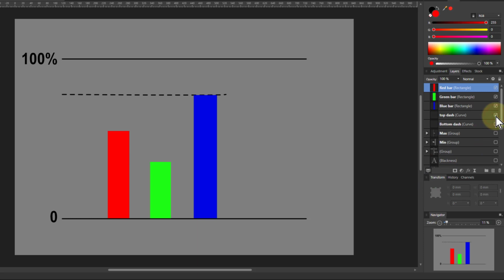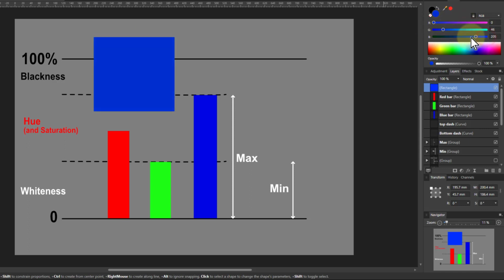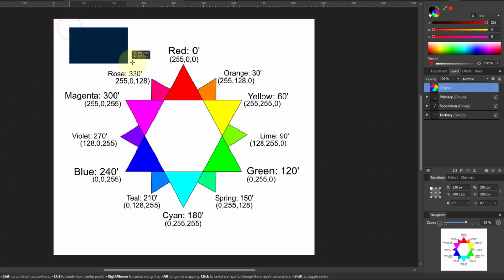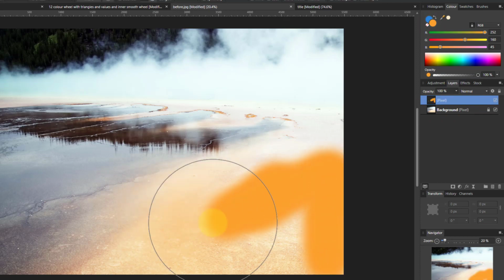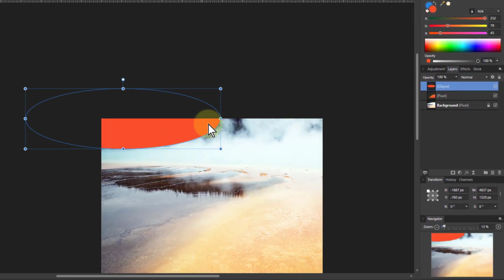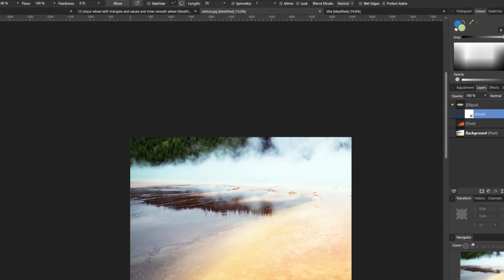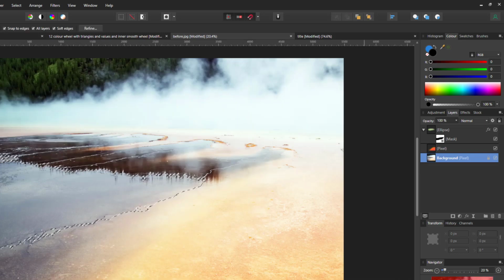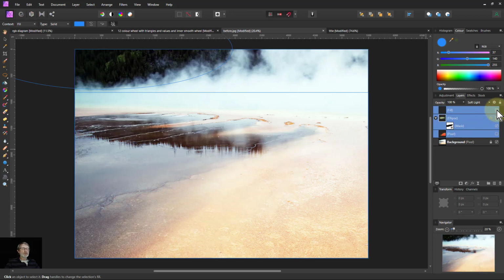Greater Colour Control with RGB Thinking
If you can understand more about what exactly the Red, Green and Blue of pixels and areas are doing and how value changes to these can work, then you can take greater control over the management of colours within your image.